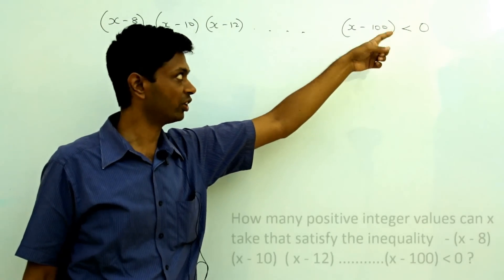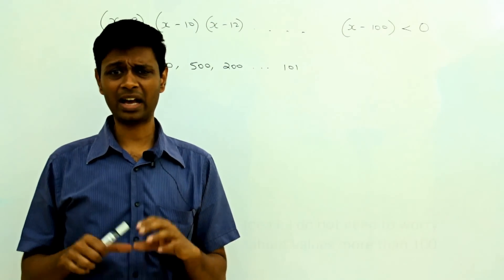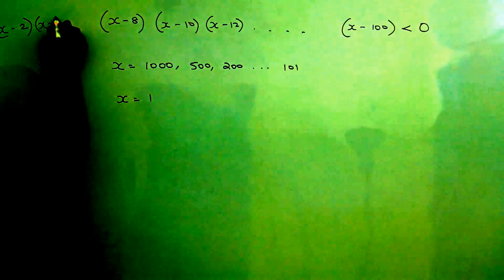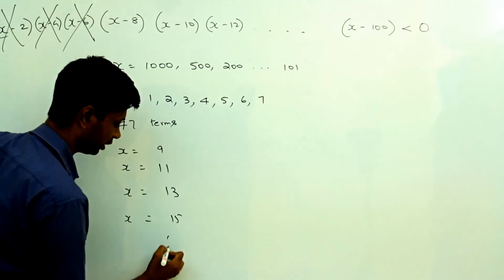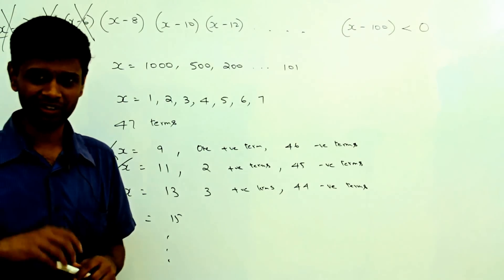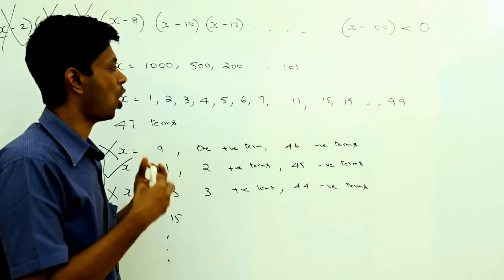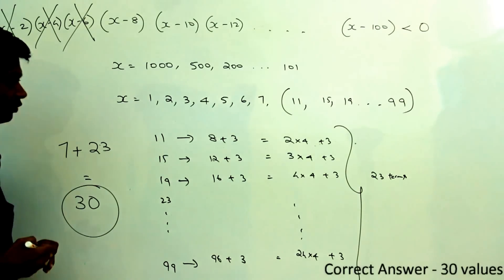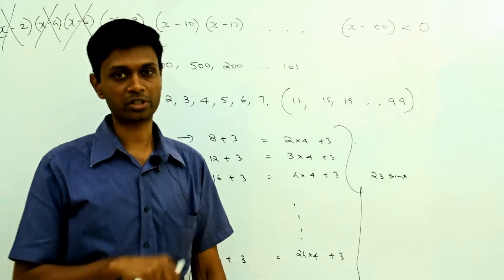CAT Preparation - Inequalities Question 06